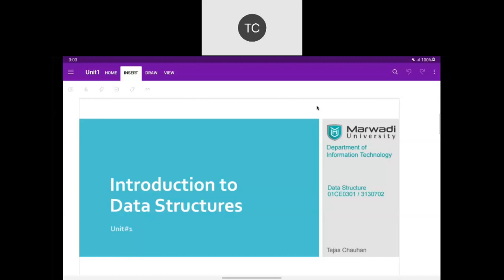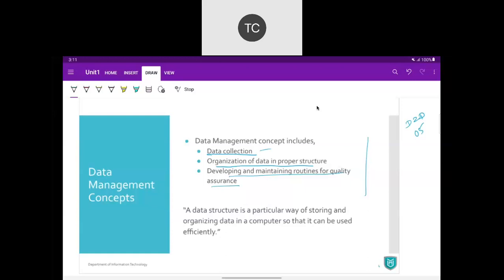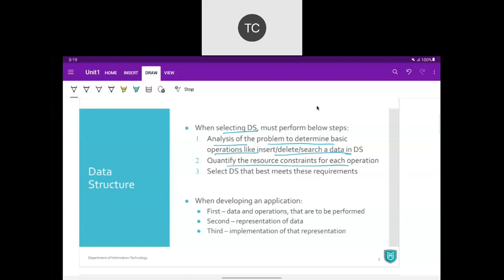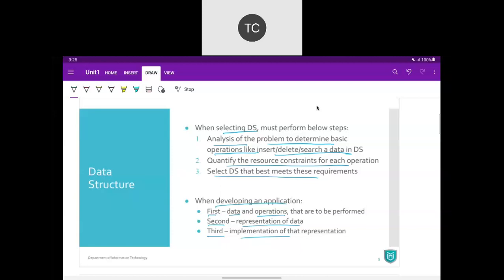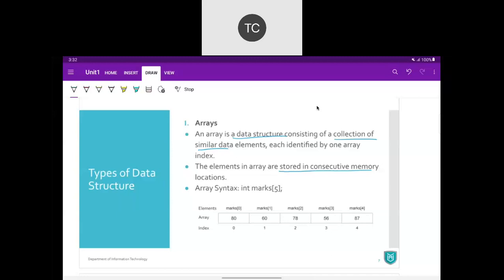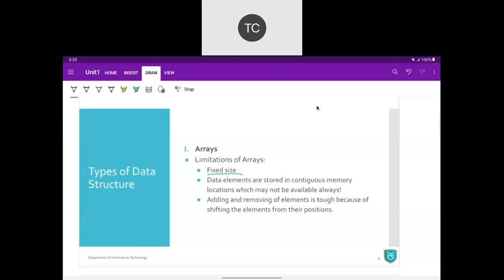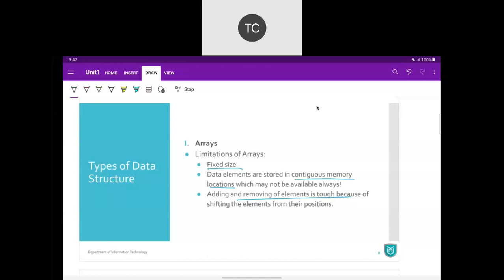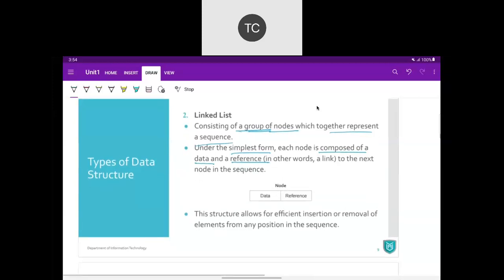3ED1-Introduction to Data Structure-Part1-TCC-2021-08-18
"Unit#1 Introduction to Data Structure
Topics Covered:
Data Management concepts,
Data types – primitive and non-primitive.
Data Structure Discussions"